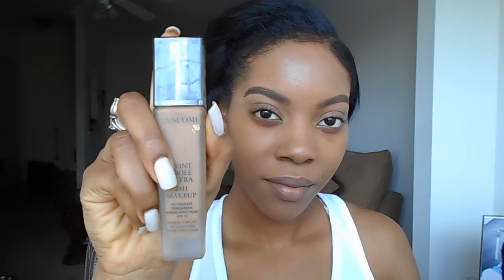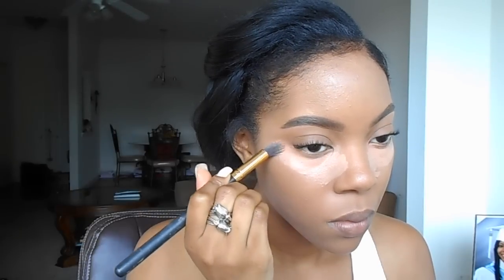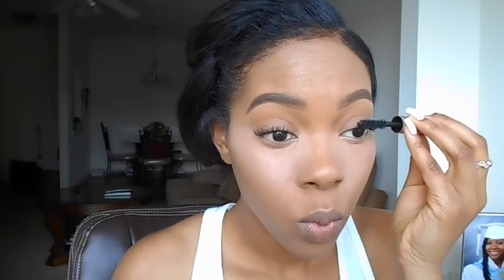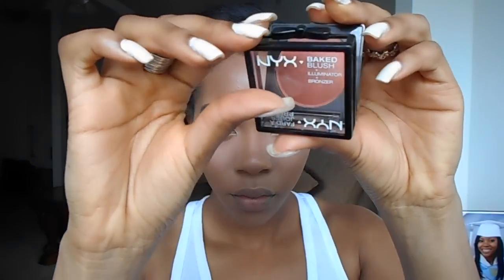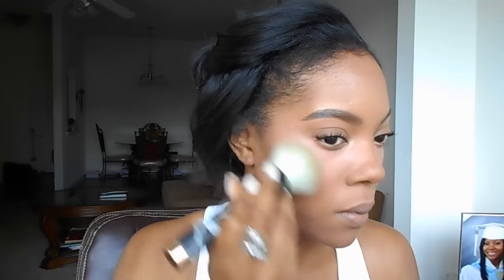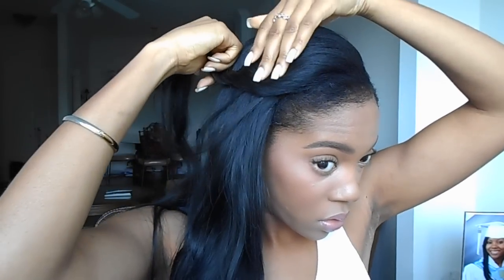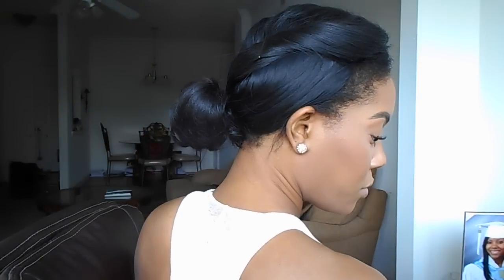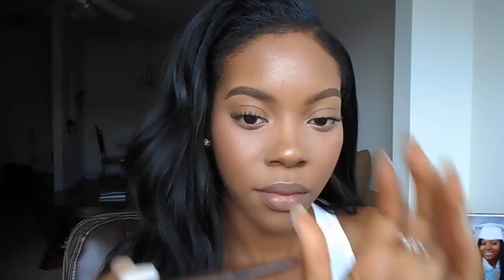Summer Glow Simple Makeup Tutorial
Hey everyone! In this video, I will show you my favorite simple summer makeup tutorial and my favorite summer hairstyles and products.

I'm a makeup and beauty lover, and I'm here to share and learn from all of you :):) I hope you enjoy my videos that include favorite makeup looks and tutorials, skin care products, fashion, brands and beauty tips. GLAZAY on social media with your recreations!

Have you seen my last video? How to Revive Dull, Tired Skin

Products Mentioned
Lancome Teint Idol Ultra 24H foundation in Suede (N)
L'Oreal Infallible Pro-Matte powder in Golden Beige
L'Oreal Voluminous Miss Manga mascara
L.A. Girl Pro Conceal HD High Definition Concealer in Warm Honey
Anastasia Beverly Hills Cream Contour Kit in Medium, shade Warm Coral
Maybelline Fit Me Concealer in Deep
Anastasia Beverly Hills contour kit refills, Golden Peach
Makeup Forever Pro Bronze Fusion bronzer in 30M
NYX Baked Blush + Illuminator in Ignite/Passion
Evian Facial Spray
Organix Renewing Argan Oil of Morocco Weightless Healing Dry Oil
Victoria's Secret Hair and Body Mist in Bombshell
Smashbox Always Sharp Lip Liner in Nude Dark
MAC Kinda Sexy Lipstick
MAC Siss Lipstick
MAC Pet Me, Please Lipstick (limited edition)